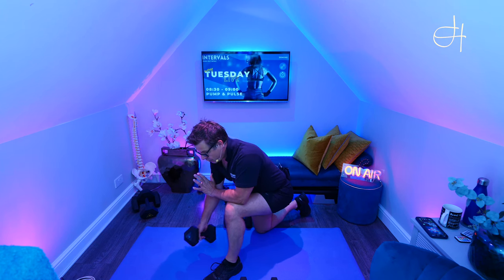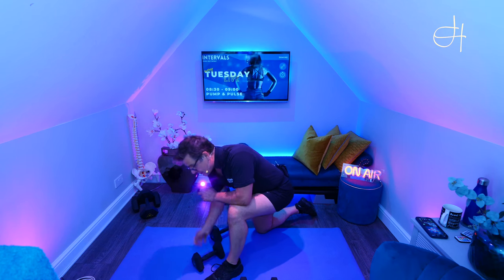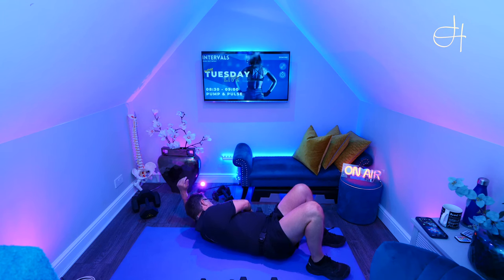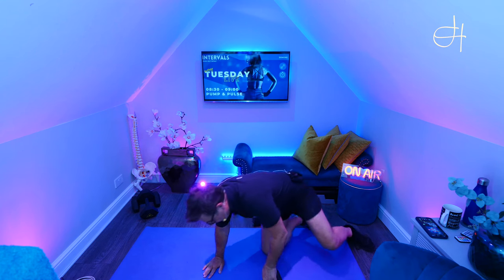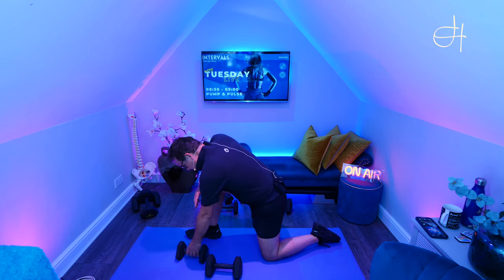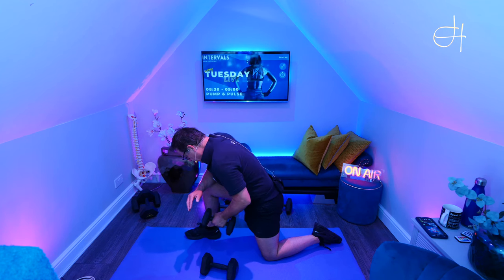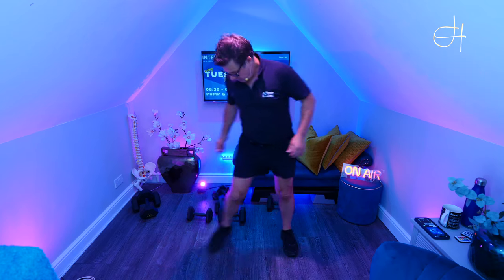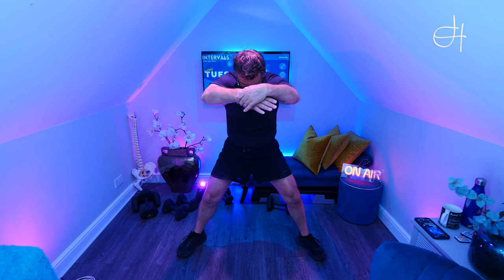PUMP & PULSE UPPER BODY #2 No: 4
This Workout requires 2 x medium dumbbells & 2 x heavier ones, this session works the CHEST & BACK for 20sec Exercise with 10sec rest in-between X 8 sets for 4 rounds.

00:00 - WARM-UP
03:16 - MAIN WORKOUT